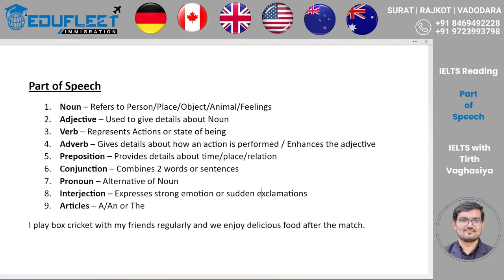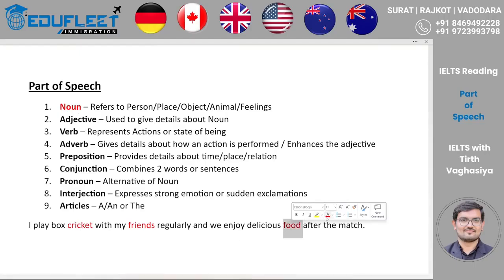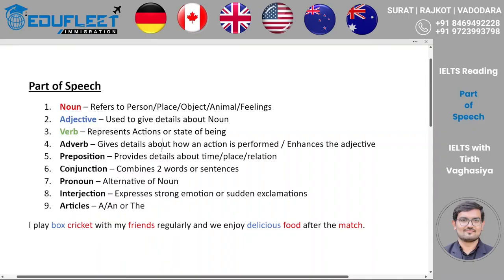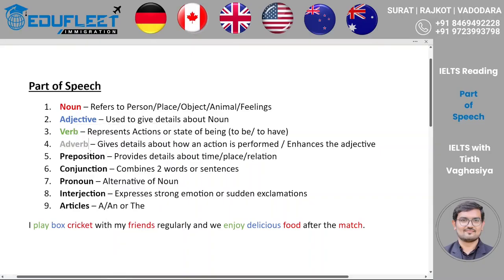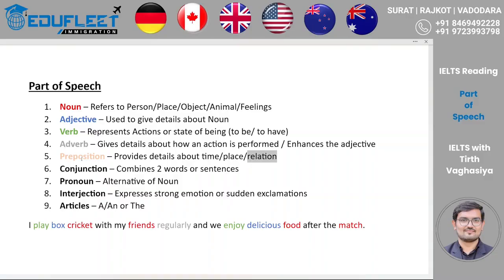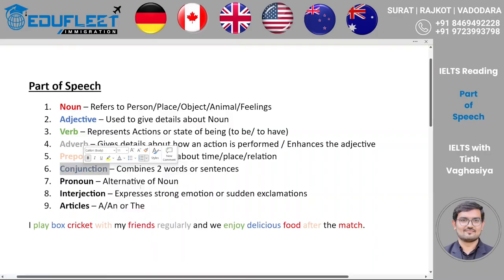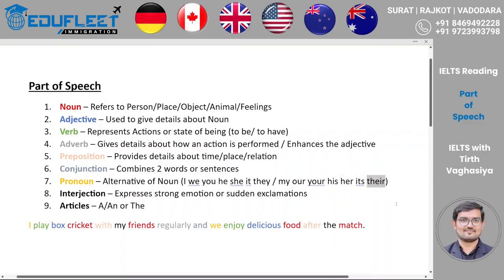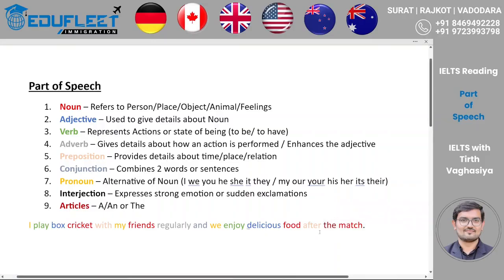IELTS Grammar Basics That Can Boost Your Score (Avoid These Mistakes!)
Struggling with IELTS grammar? You might be losing marks because of basic mistakes in Parts of Speech.

In this video, our IELTS expert Tirth Vaghasiya breaks down Parts of Speech in the simplest way so you can improve your Reading, Writing, Listening, and Speaking scores.

📌 What you will learn:

* Parts of Speech explained in an easy way
* Common grammar mistakes IELTS students make
* How grammar affects your IELTS band score
* Tips to improve accuracy in all 4 modules

🎯 This video is perfect for:
✔ IELTS beginners
✔ Students aiming for Band 6.5 – 7+
✔ Anyone planning to study abroad

📲 Need help with IELTS or Germany study visa?
Contact Edufleet Immigration for expert guidance.